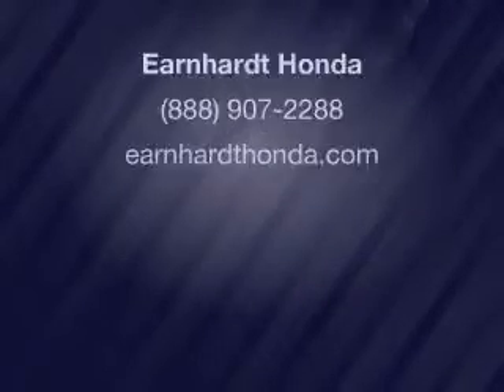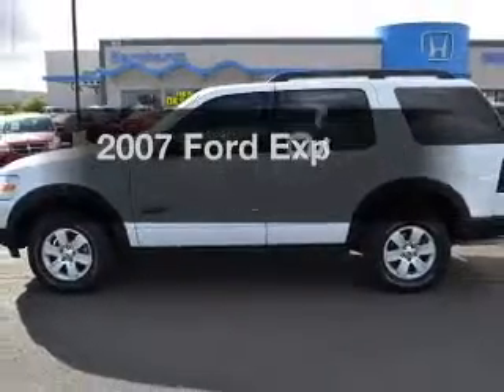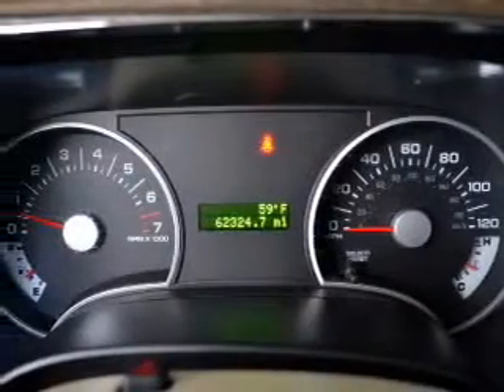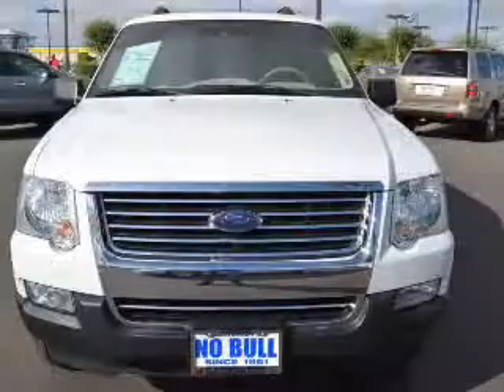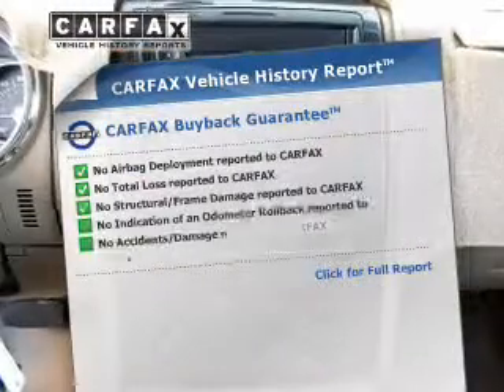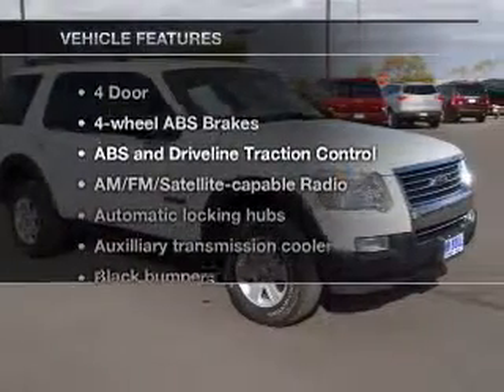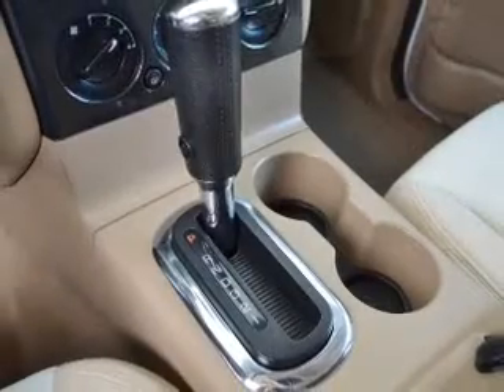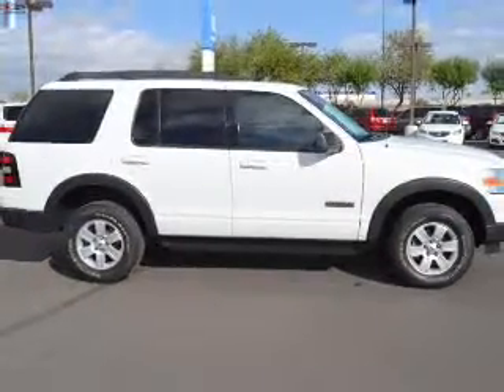2007 Ford Explorer - AVONDALE AZ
Year: 2007
Make: Ford
Model: Explorer
Trim: XLT
Engine: 4.0 liter 6 cylinder
Transmission: 5-Speed Automatic
Color: White
Mileage: 62324
Address:
10151 W PAPAGO FWY